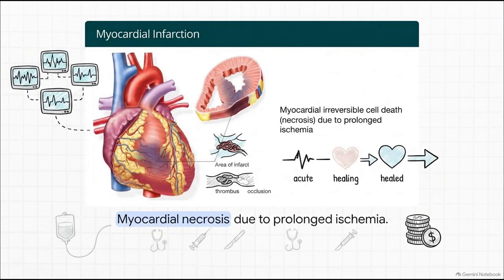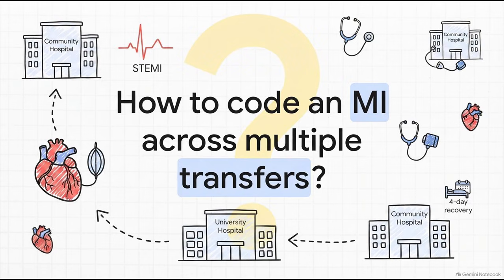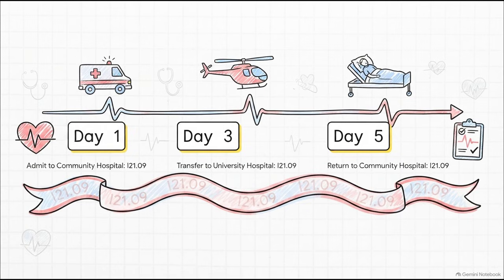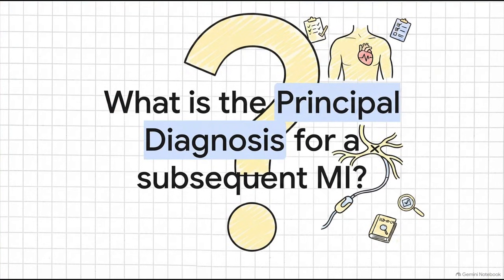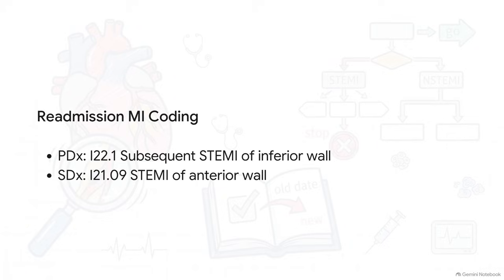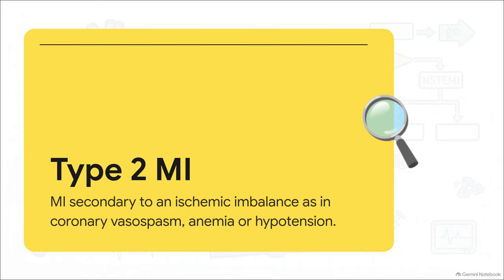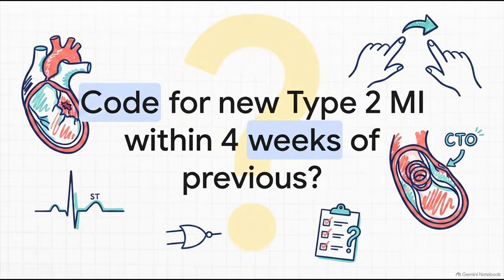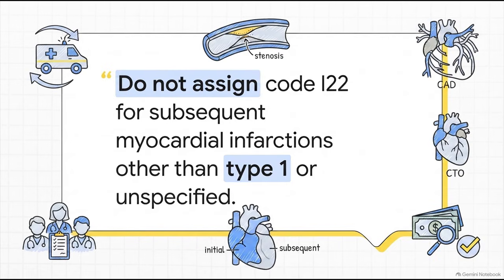Part 8 – Type 1 MI Coding Clinics: Principal Diagnosis Selection, CAD, and Inter-Facility Transfers